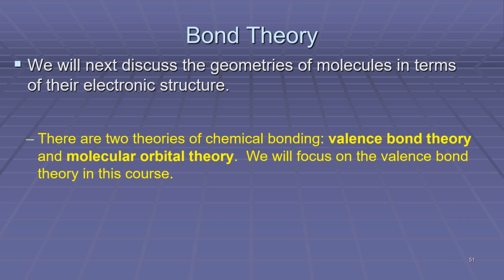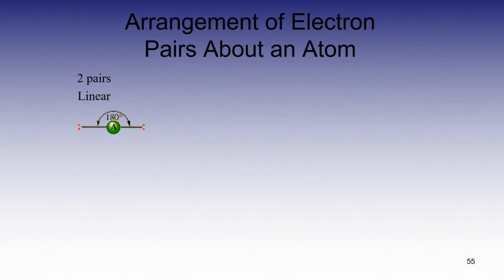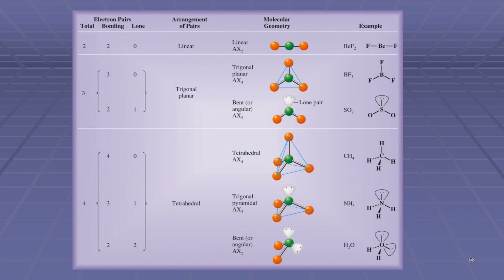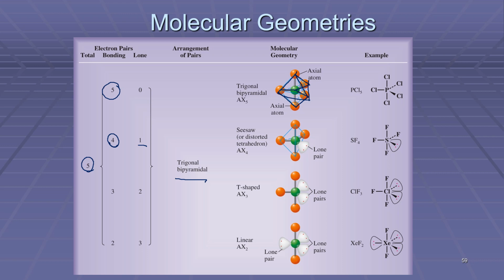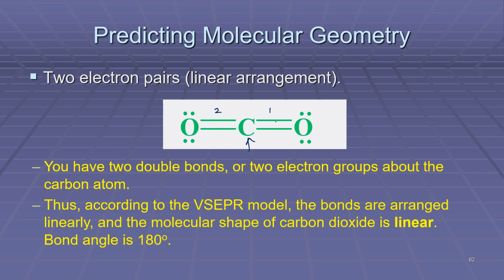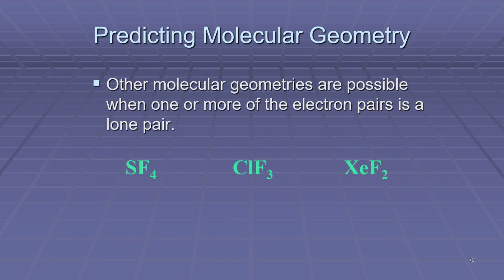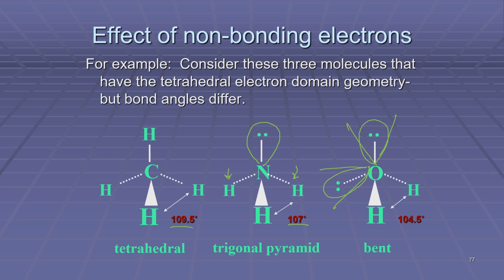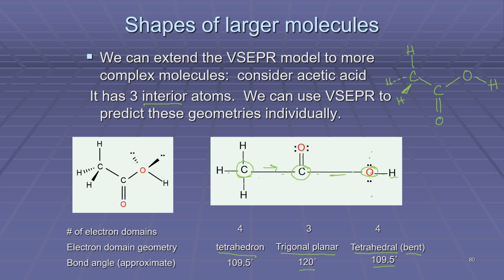Chapter 7 narrated 51 80